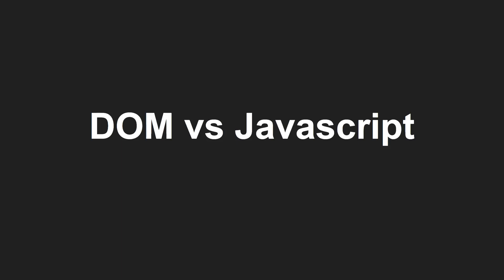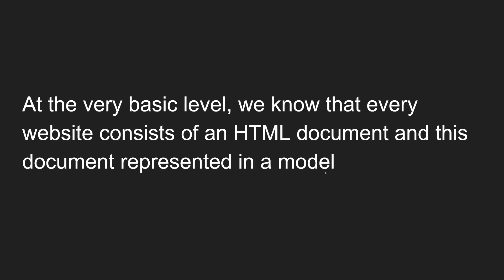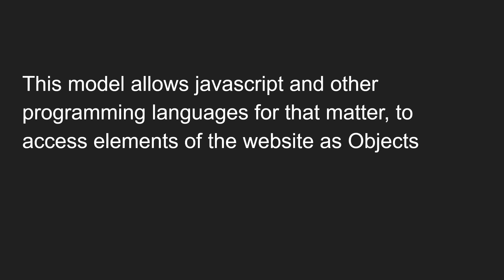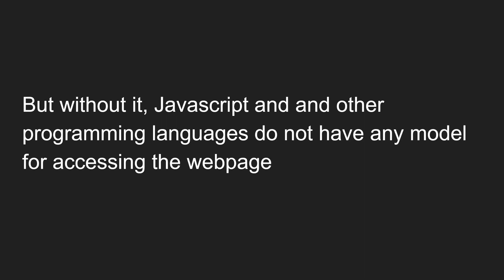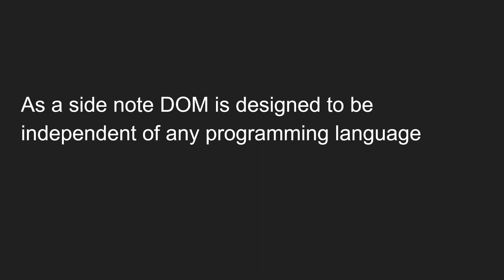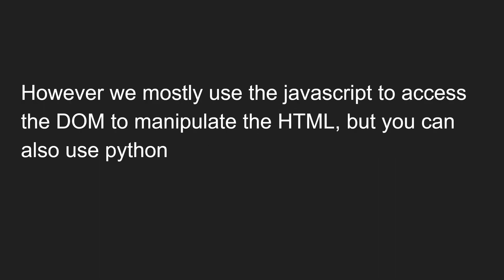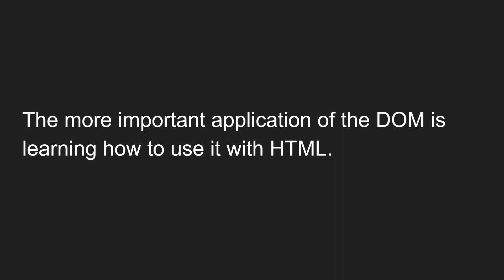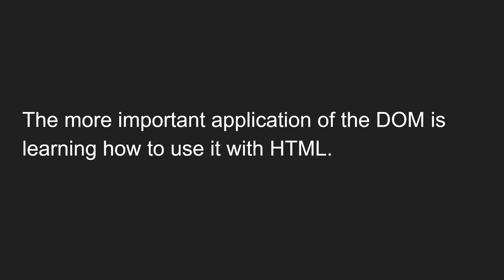5. DOM vs JavaScript. Access DOM with JavaScript and other programming languages like python - DOM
In this video we will see about the DOM vs JavaScript. Access DOM with JavaScript and other programming languages like python - DOM